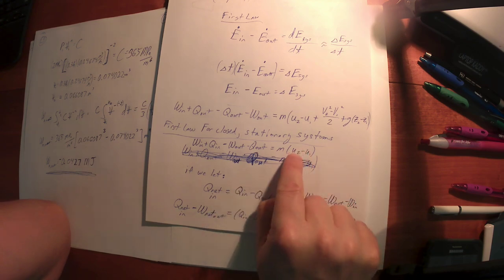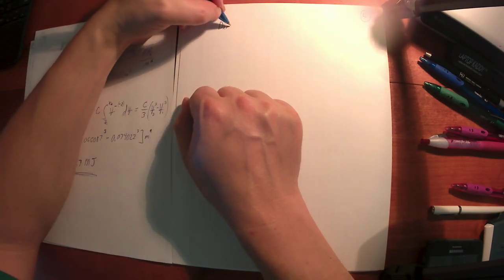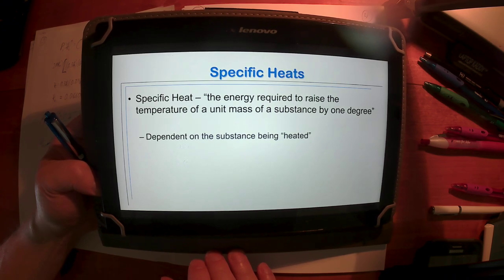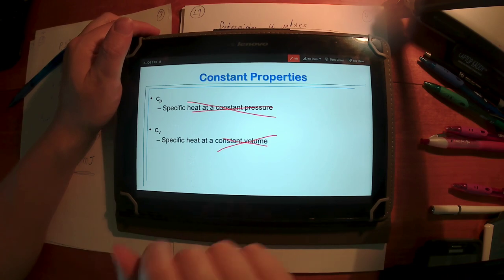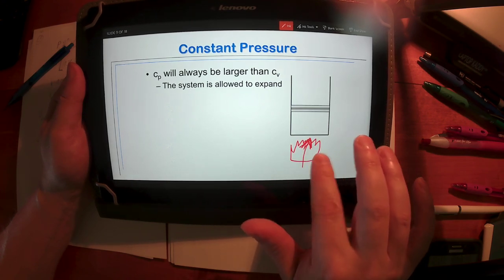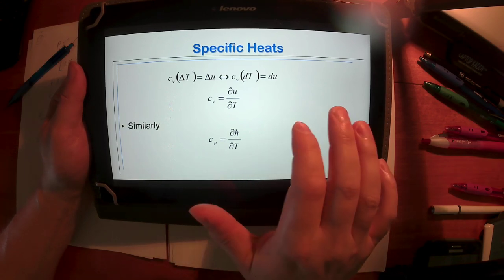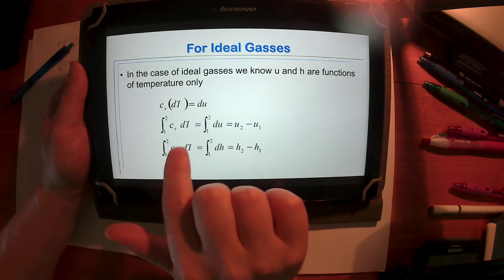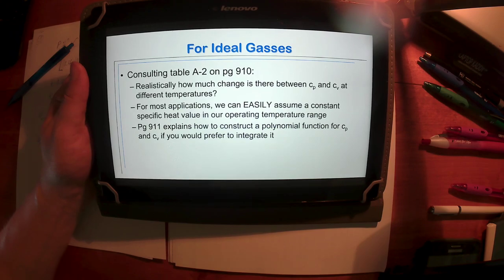Thermodynamics Lecture 9 part 4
Continued discussion of the First Law for closed stationary systems. Introducing specific heats for ideal gasses. Included rigid tank example problem.